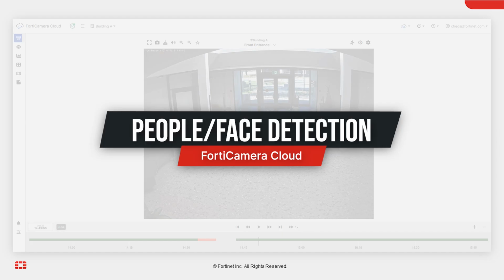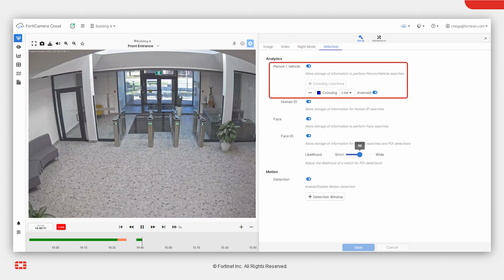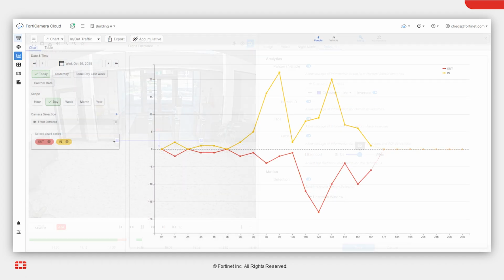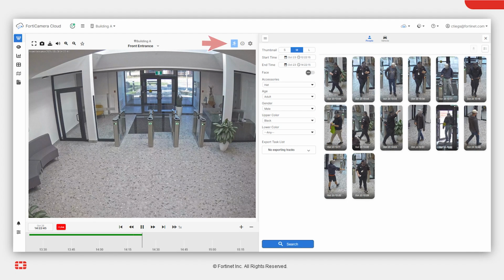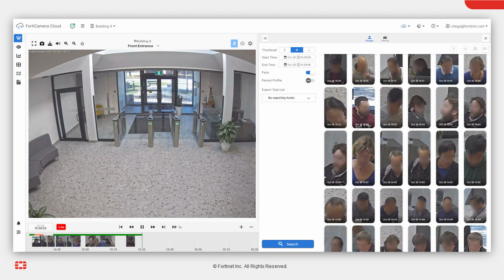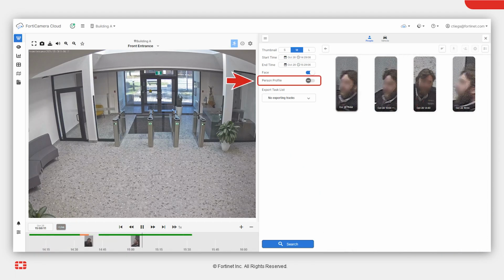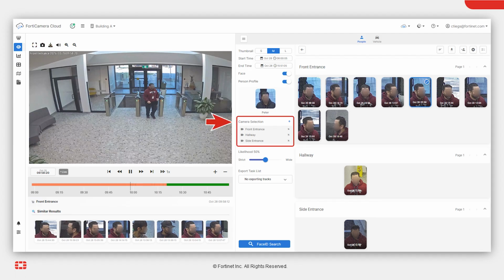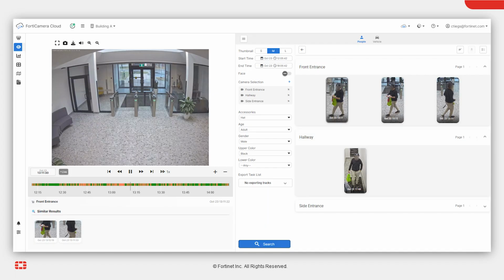FortiCamera Cloud: People and Face Detection | Product Demo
Fortinet FortiCamera Cloud has everything an organization needs to protect its business with powerful people and face detection features. Storage on cameras consumes minimum bandwidth that reduces the impact to the network.

Read the Fortinet blog to learn more about our business technology solutions